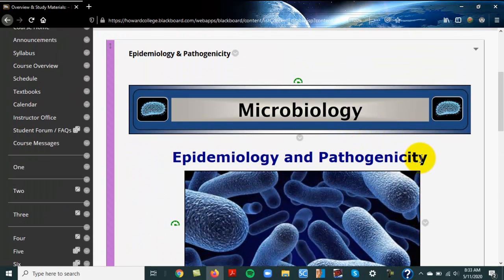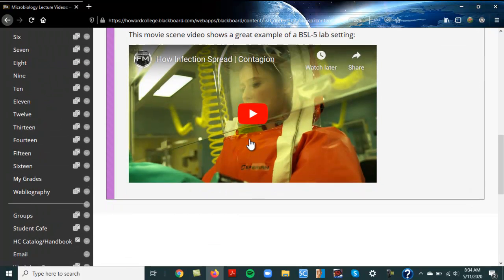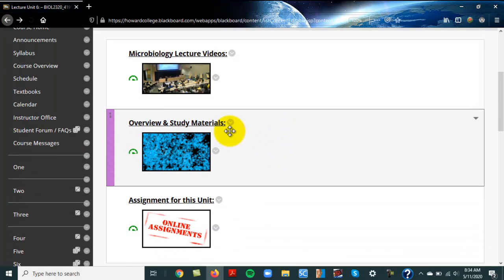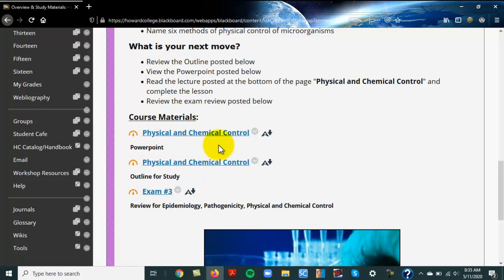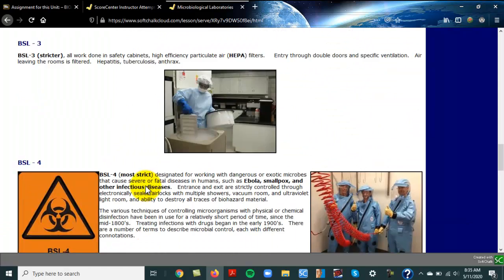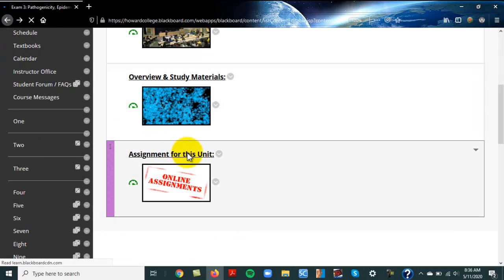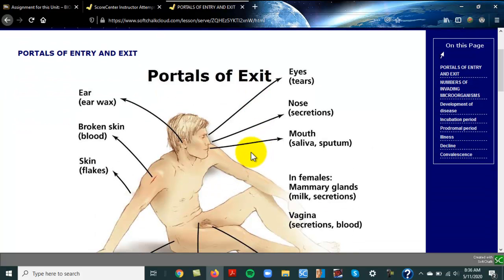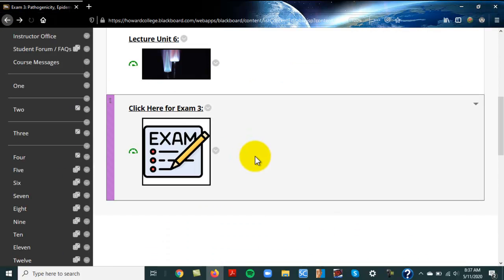Introduction to Exam 3: